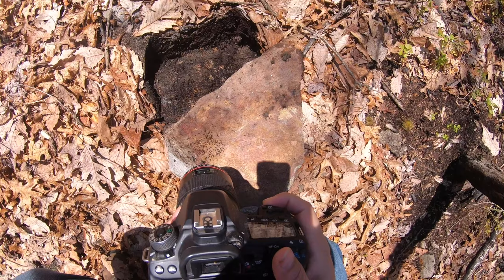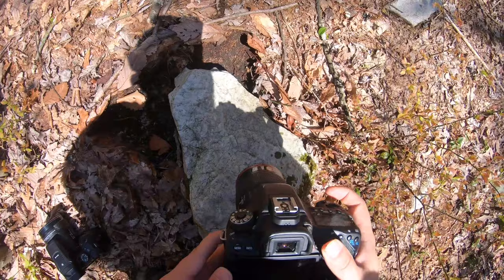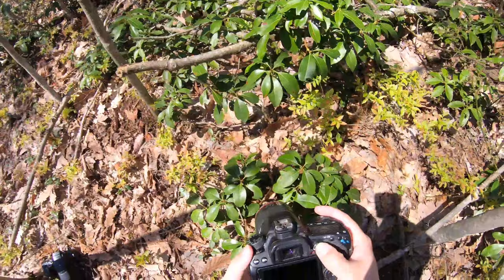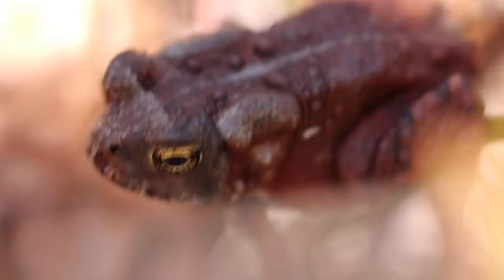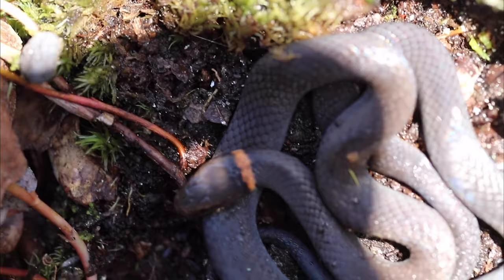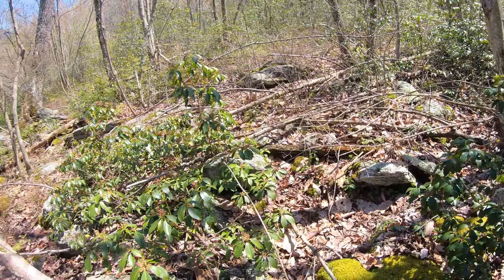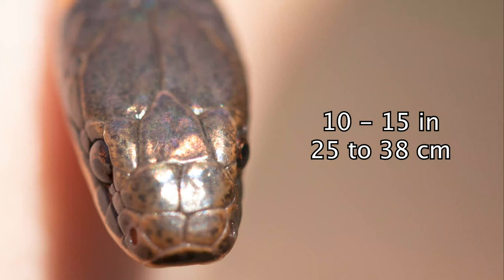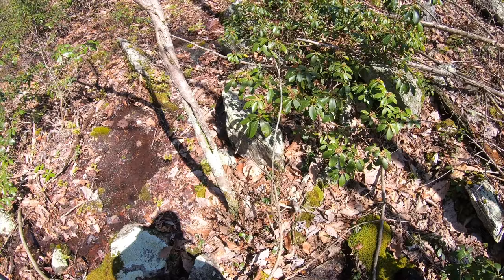Our next snake species! Four new species added to the list! (134) Ep. 24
Episode 24

Scroll down for contest info!

Today we explored the Michaux Forest in Cumberland County, Pennsylvania, United States

Here's what we found and identified so far:
Eastern American Toad (Anaxyrus americanus americanus)
Northern Ringneck Snake (Diadophis punctatus edwardsii)
Myrtle Warbler (Setophaga coronata coronata)
Tufted Titmouse (Baeolophus bicolor)

I'm hoping we can get a species id of the Jumping Spider, Bristletail and Warty Leaf Beetle soon.  I may have to start counting Genus for insects.